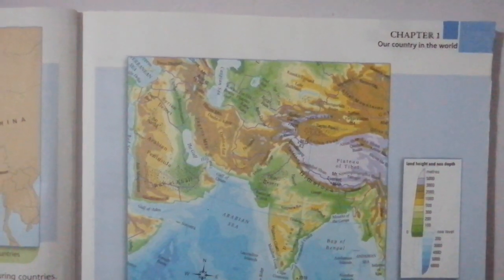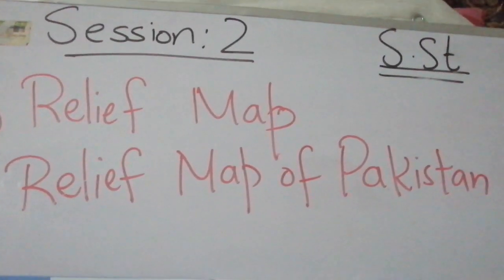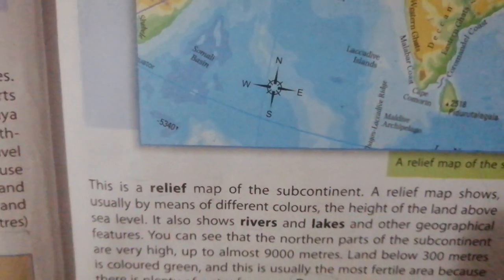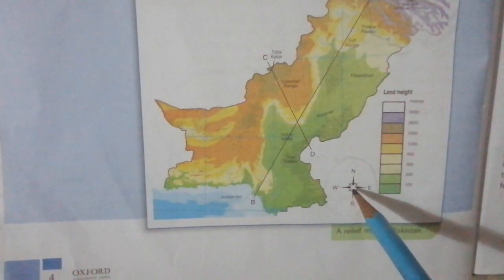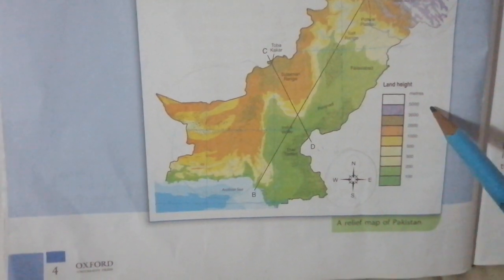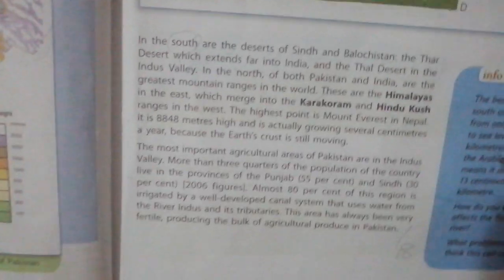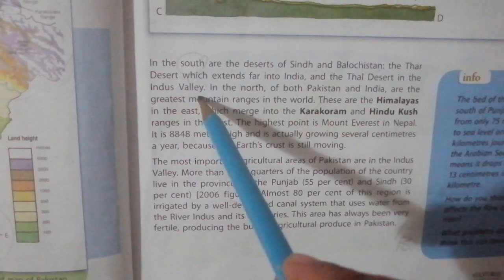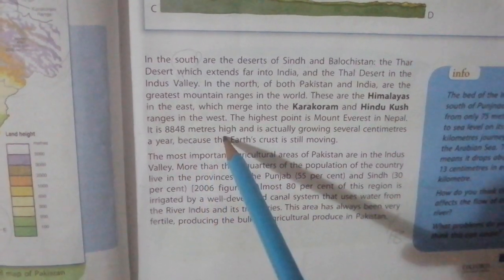sst 6 session 2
sst 6